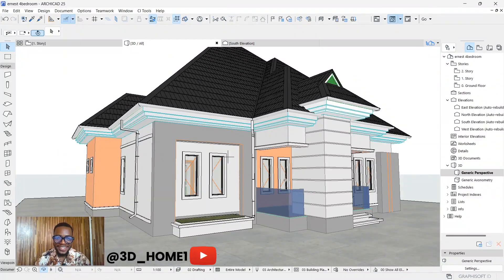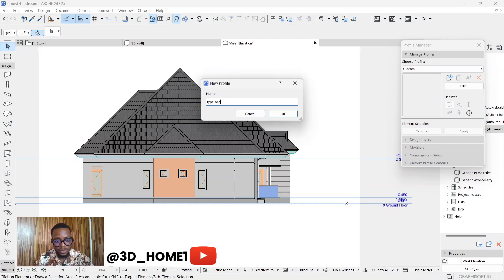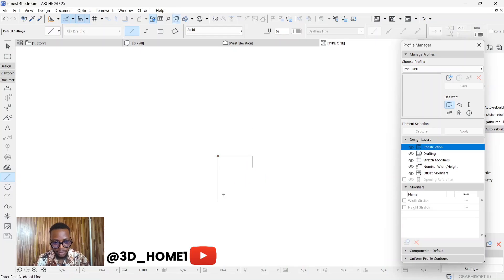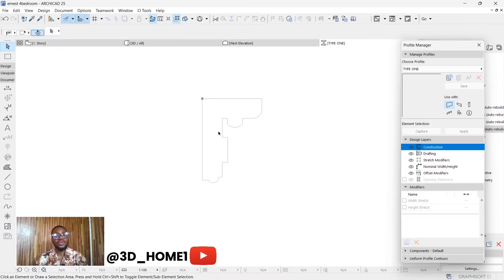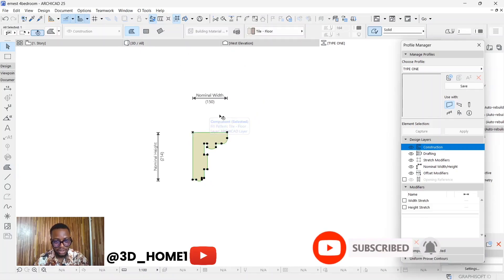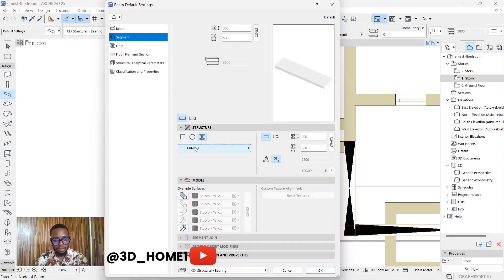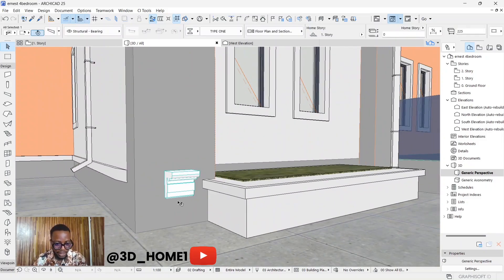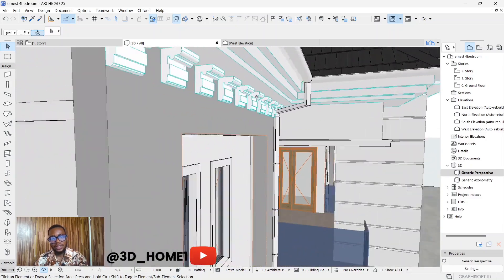How to model Corbels in Archicad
This this Archicad tutorial I will be showing you how to model Corbels on a wall or concrete facial using an amazing method. Tha k you as you watch.